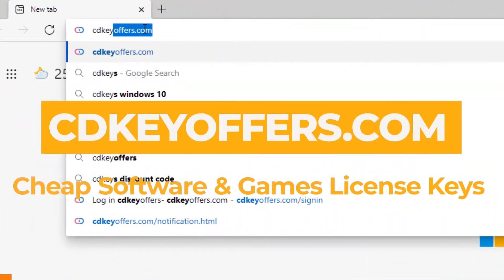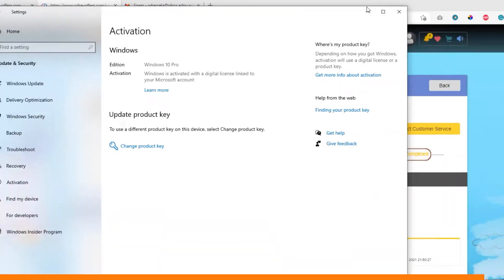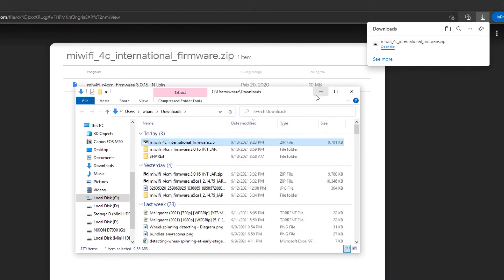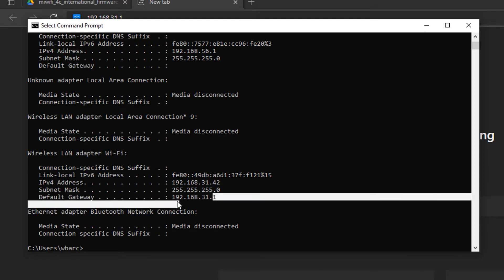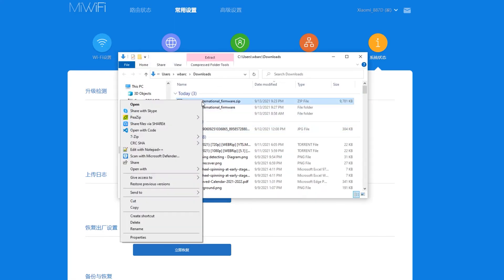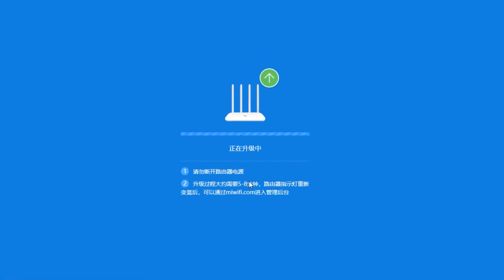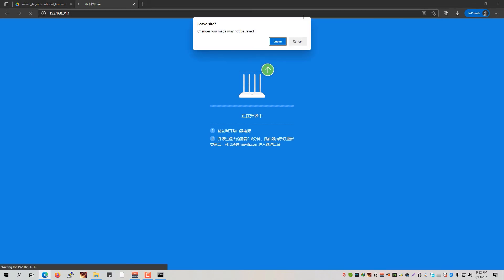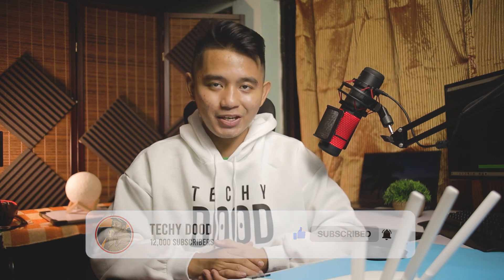🔧 How to change Mi 4C Router Language to English | Xiaomi Mi 4C Chinese to English Firmware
I'll show you how to change Mi 4C Router language to English by flashing the international firmware to override the Chinese firmware of the Xiaomi Mi 4C Router.

By default, the chinese firmware of Mi 4C Router doesn't offer any english interface translation. Hence, we need to flash the international firmware to enable multi-lingual interface such as the english language interface for the Mi 4C.

Timestamps:
0:00 Intro
0:08 Sponsor time!
0:56 What will we be doing?
1:25 Downloading the firmware
1:50 Connecting to the Router (Lan / Wifi)
2:19 How to find your router's ip address?
2:53 Flashing the international firmware
4:34 Reconnect to the router after flashing
5:00 Change settings on the router (if it's still in chinese)
Artist Name: The Spacies
Song Name: Heartbeat (Instrumental)
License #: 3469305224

Support by donating any amount!